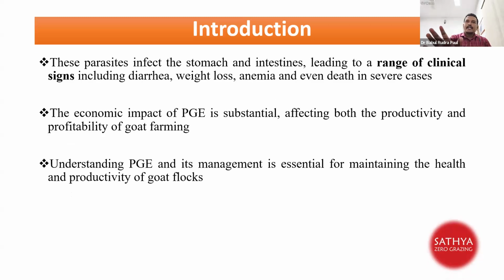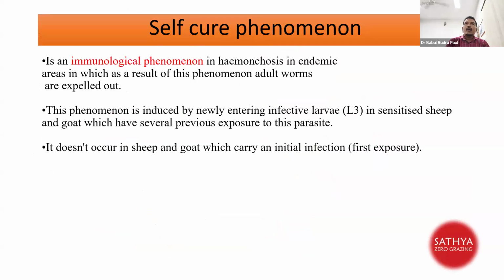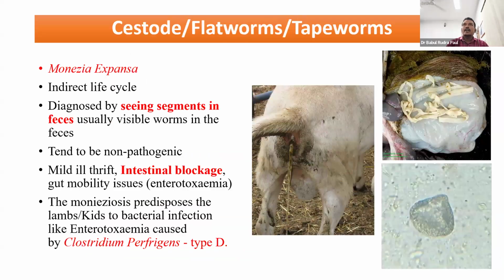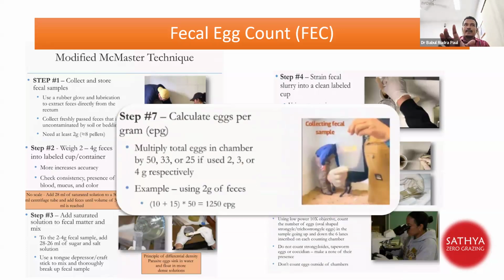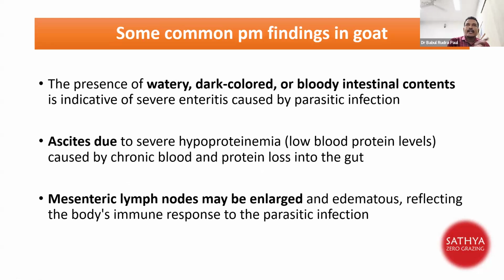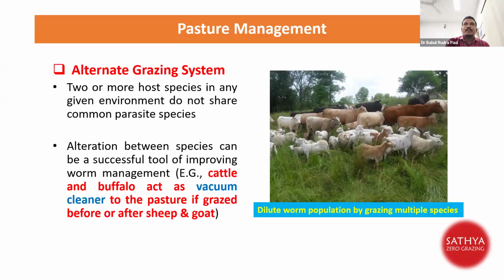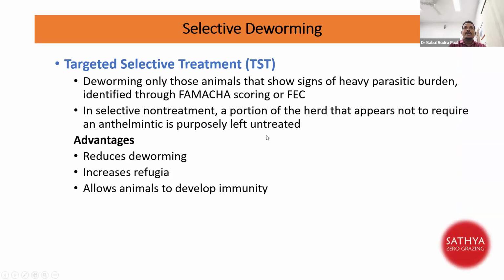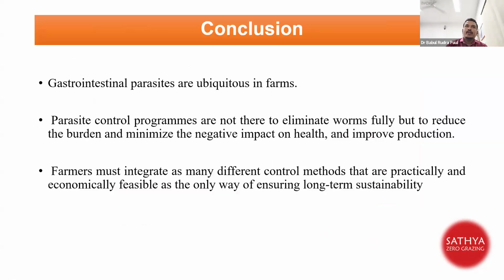Sheepfarming Goatfarming Sathyazerograzing